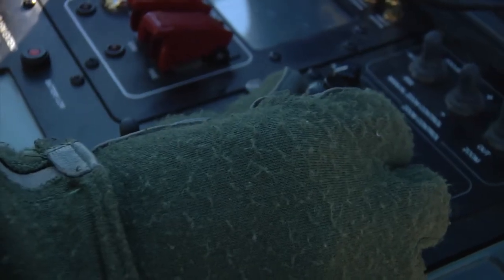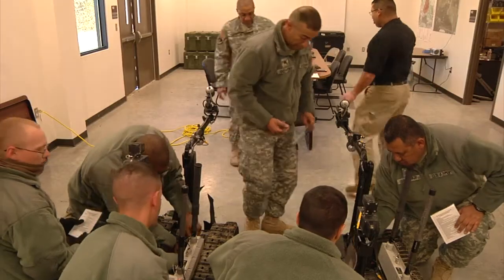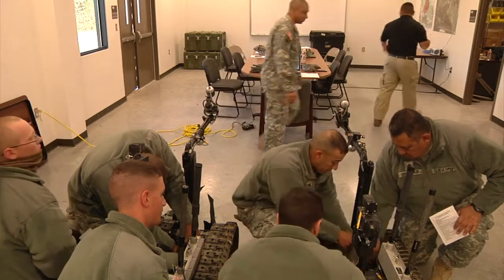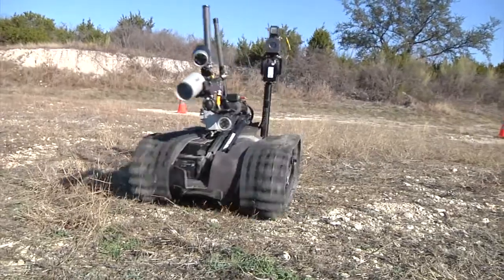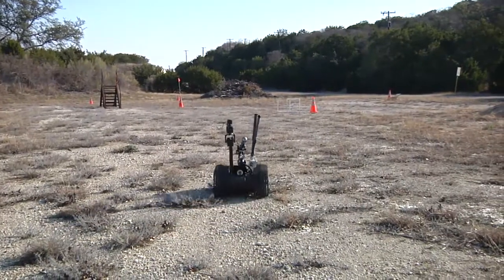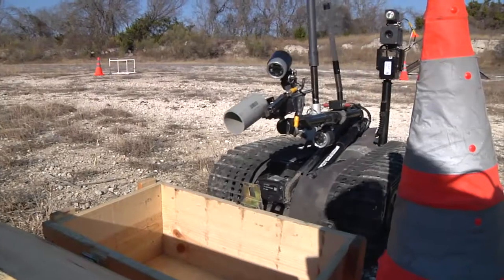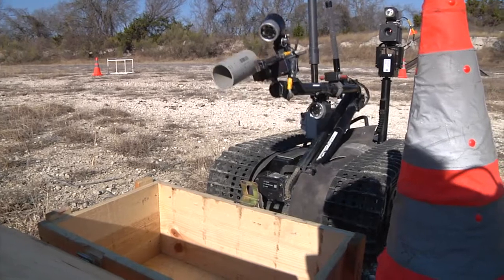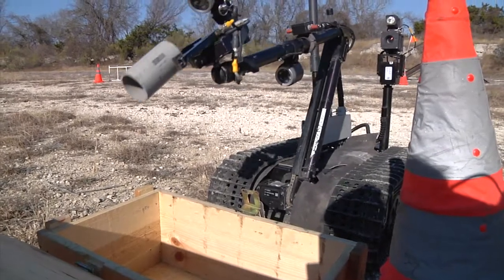Black Jack Brigade Combat Engineers train on Talon Robots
Looking remarkably like a toy the talon robot is actually a very effective tool Black Jack Brigade combat engineers use downrange in their route clearing missions.  Combat engineers spend a tremendous amount of time clearing roadways for convoys and combat missions. Keeping their skills sharp Black Jack engineers are training on the Talon robot.